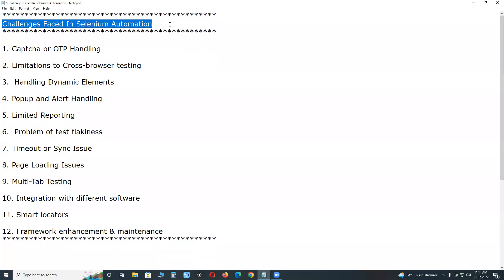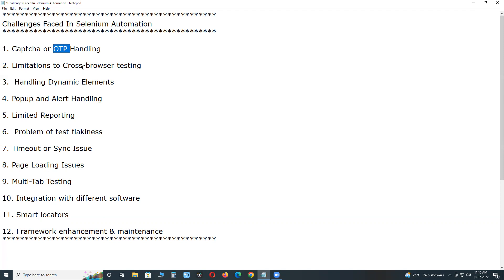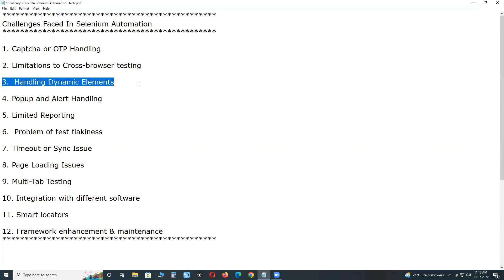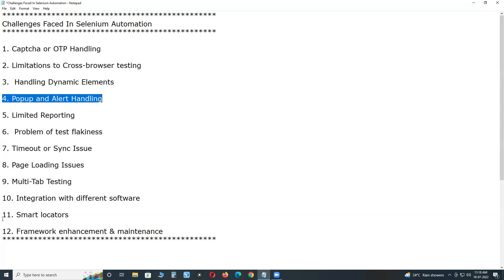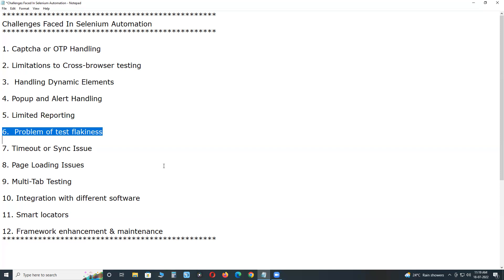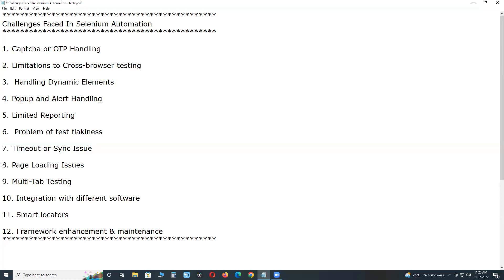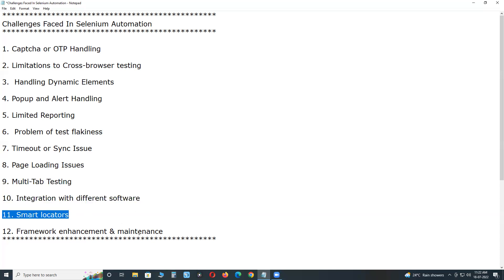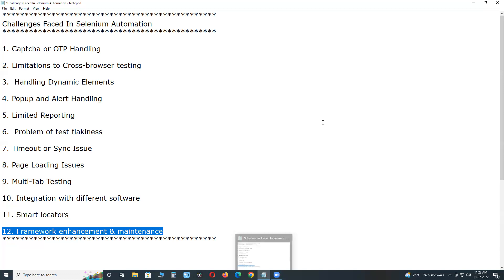Challenges Faced In Selenium Automation | G C Reddy Software Testing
Challenges Faced In Selenium Automation

1. Captcha or OTP Handling
2. Limitations to Cross-browser testing
3.  Handling Dynamic Elements
4. Popup and Alert Handling
5. Limited Reporting
6.  Problem of test flakiness
7. Timeout or Sync Issue
8. Page Loading Issues
9. Multi-Tab Testing
10. Integration with different software
11. Smart locators
12. Framework enhancement & maintenance

Is Selenium Certification Worthy?

1. Introduction to Selenium WebDriver

2. Selenium Environment Setup

3. Web or HTML Elements

4. Locating Web/HTML Elements

5. Actions on Web Elements/Selenium WebDriver API Commands

6. Handling Web Elements in Selenium

7. Writing Selenium Test Cases

8. Selenium Cross Browser Testing

9. Selenium Data Driven Testing

10. Page Object Model in Selenium

Selenium Tester Job Responsibilities
Selenium Real Time Interview Questions